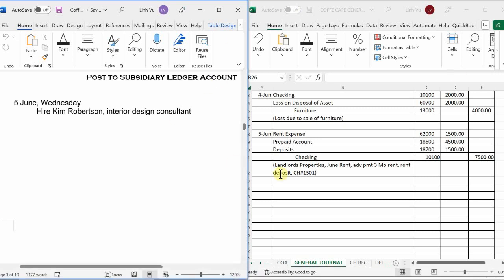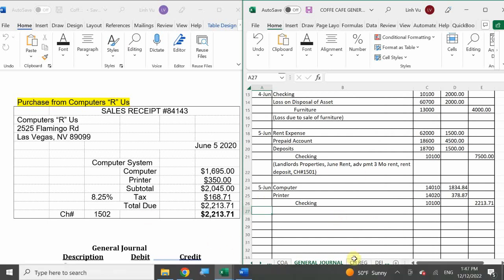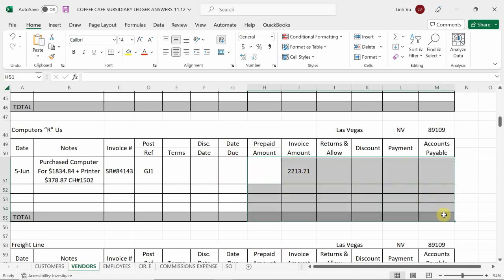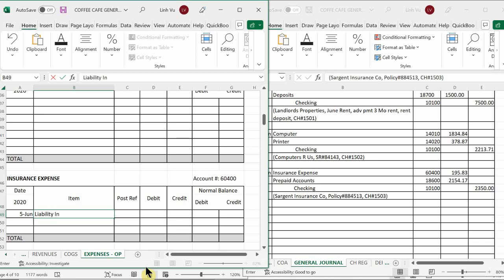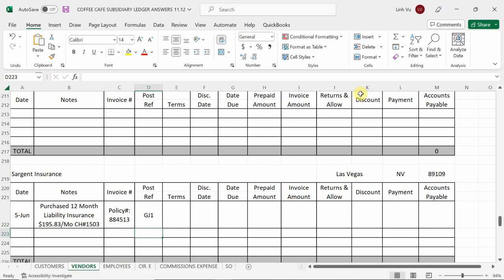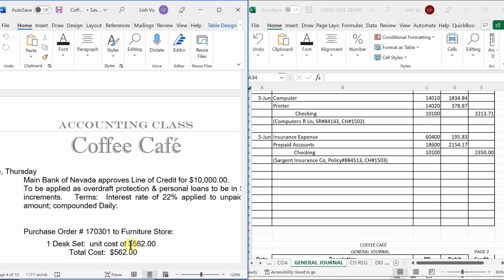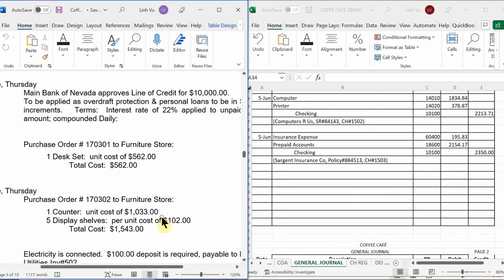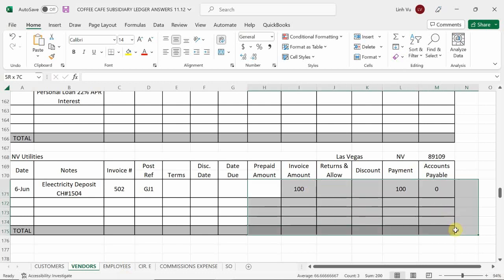PM ACCT 10.12 COFFEE CAFE W1 P3